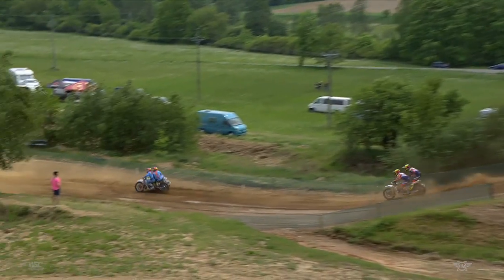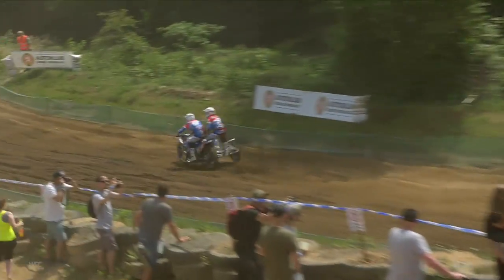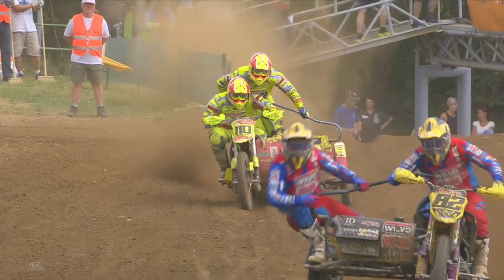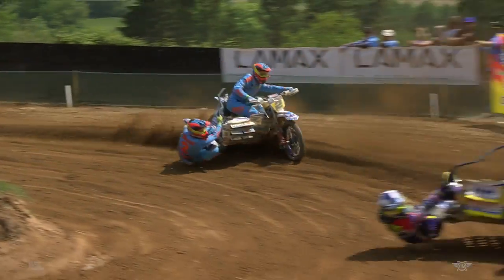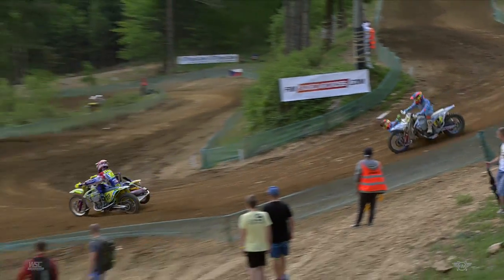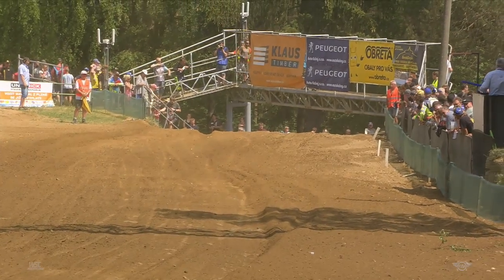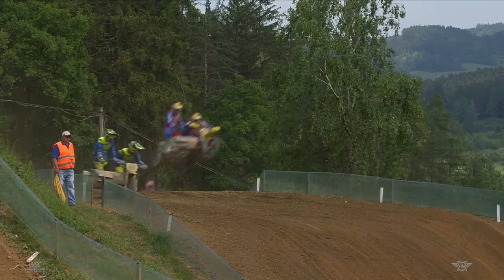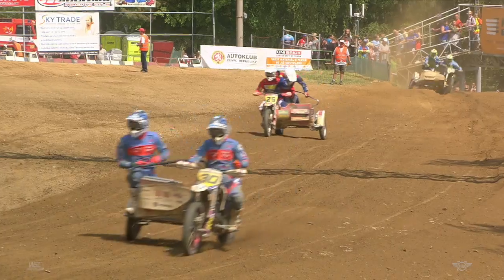LAMAX GP of Czech rep. RACE ONE - World Sidecacross Championship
race one - TV broadcast - re-live